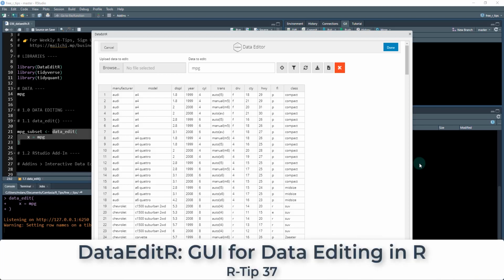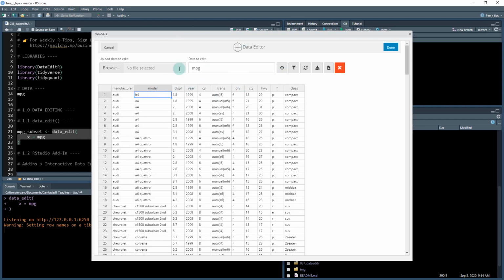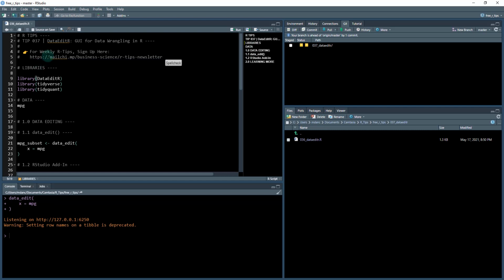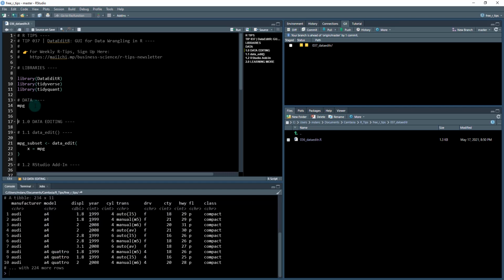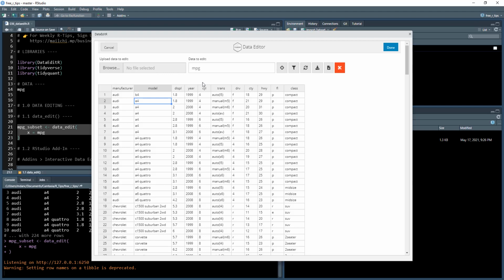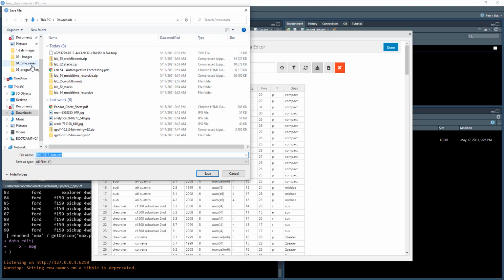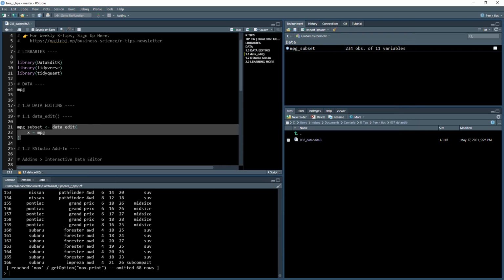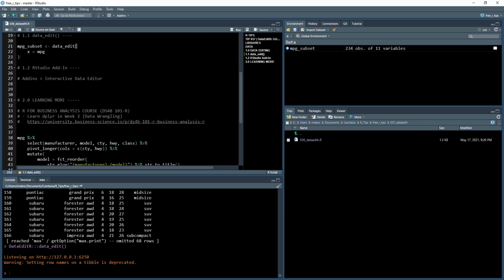DataEditR: The GUI for Interactive Data Frame Editing in R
DataEditR is a great addition to the R package ecosystem. I see it being immediately useful for beginners coming from Excel where they are used to being able to edit data interactively. Find out how easy it is to edit data with the DataEditR GUI (Graphical User Interface).

BONUS: I have an extra ggplot2 code showing boxplots of the Fuel Economy (03:38).

Are you struggling to learn data science?
Do you need to make a career transition?
Would you like to make an impression with your organization?
Then read on...

00:00 Introduction to DataEditR
00:42 GitHub Project Setup
01:17 Libraries & Data: DataEditR, tidyverse, tidyquant, mpg (dataset)
01:40 Launching DataEditR
01:57 Modifying a Cell
02:15 Saving as CSV File
02:40 Selecting Columns
03:06 RStudio Addin
03:22 Learning More
03:38 Ggplot2 Bonus Code